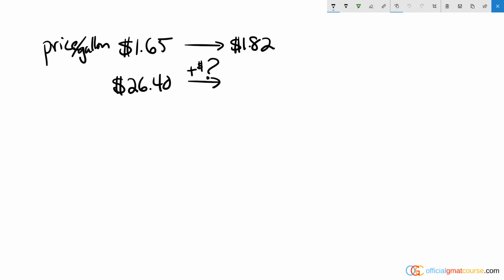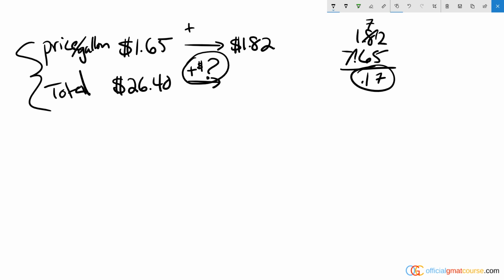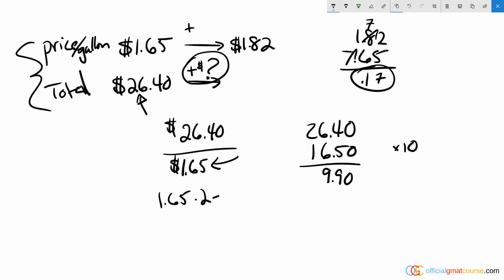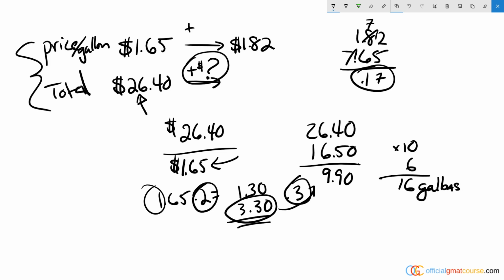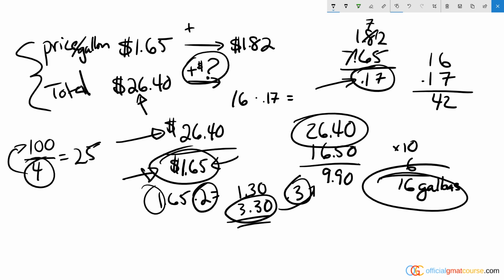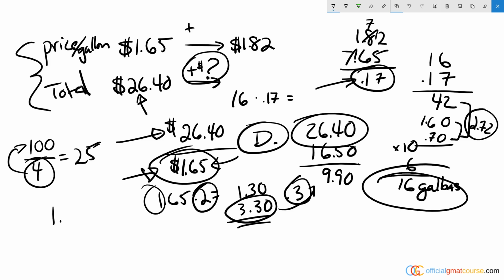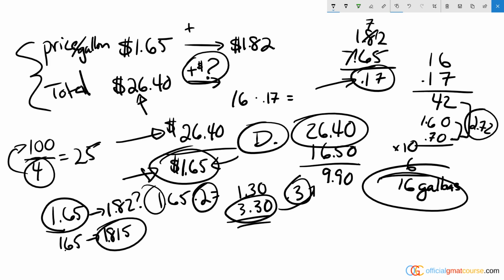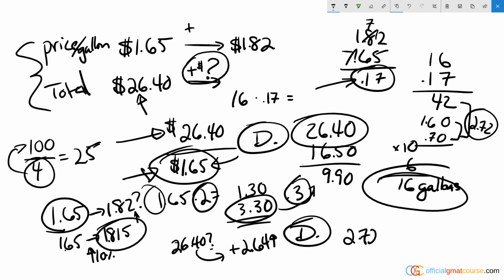The price of gasoline at a service station increas